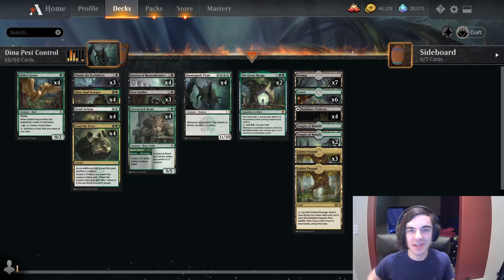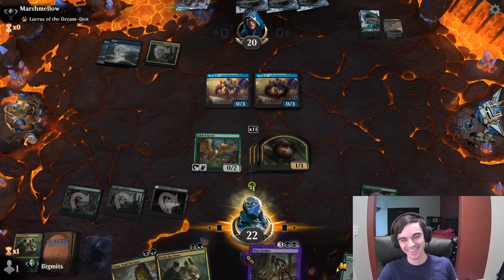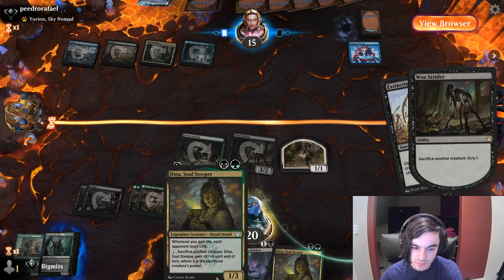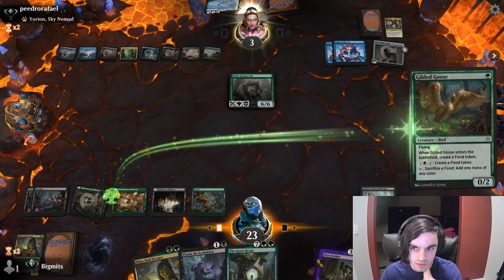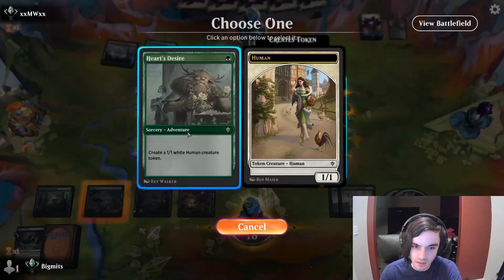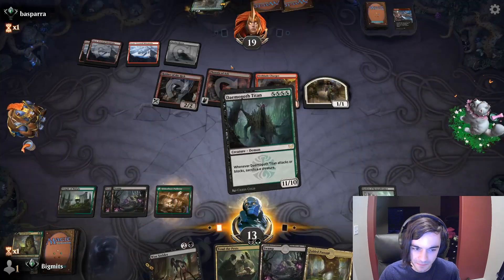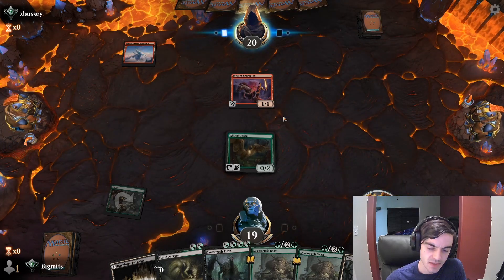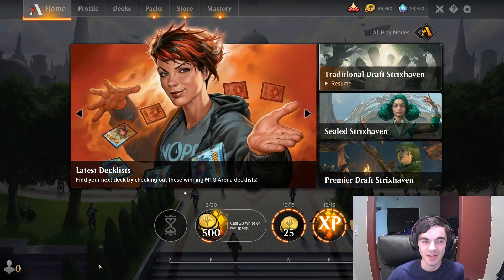Busted Golgari Sacrifice deck! | Strixhaven Standard | Magic Arena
Tempted by the potential value of Daemogoth Titan + Tend the Pests, I brewed up this Golgari Sacrifice beauty. Unfortunately I forgot to shrink my camera down after the deck tech, but I rarely have 7 cards in my hand so I hope it doesn't ruin the video for you.

Deck Tech: 0:00
Round 1: 1:21
Round 2: 9:32
Round 3: 17:38
Round 4: 23:16
Round 5: 29:56
Round 6: 31:14